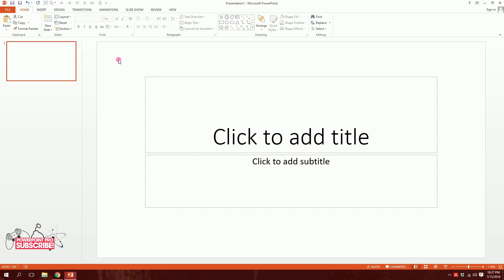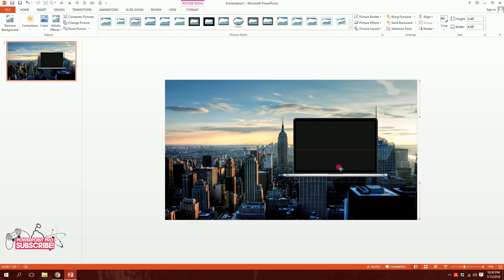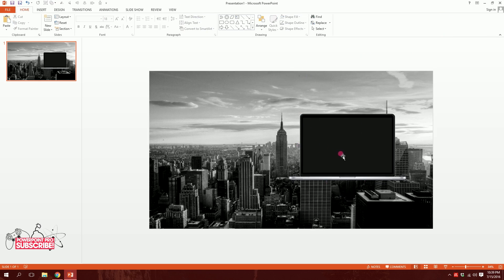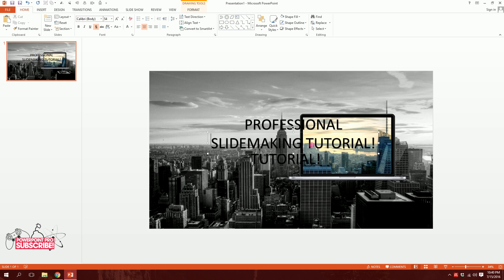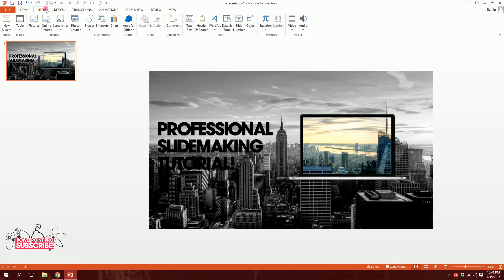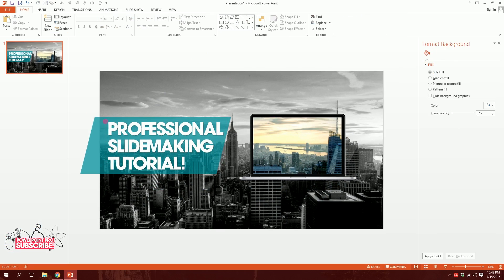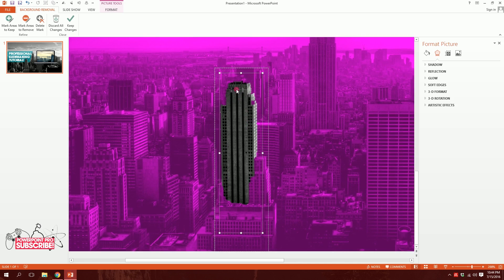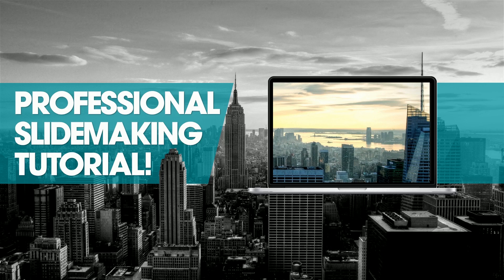How to make a Professional Powerpoint slide! Create slide template | Free resources | PowerPoint Pro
Learn how to make a professional Powerpoint slide in  this microsoft powerpoint tutorial ! Create this slide template with free resources . This is a basic powerpoint theme and template making tutorial | PowerPoint Pro